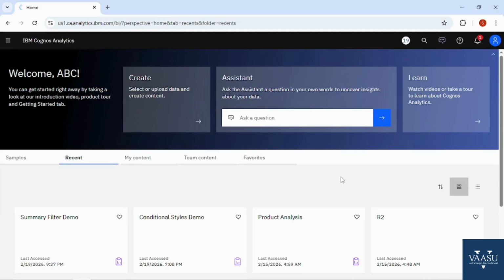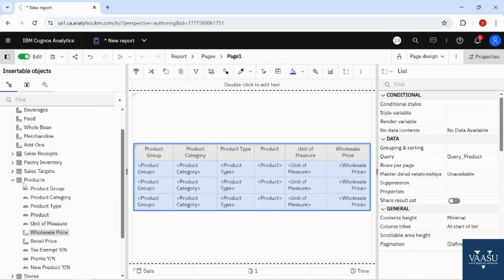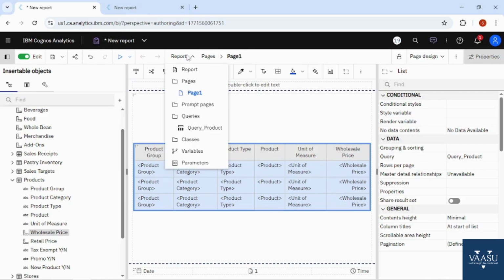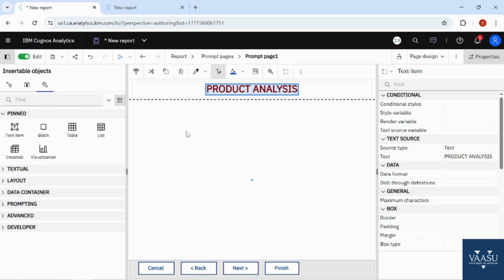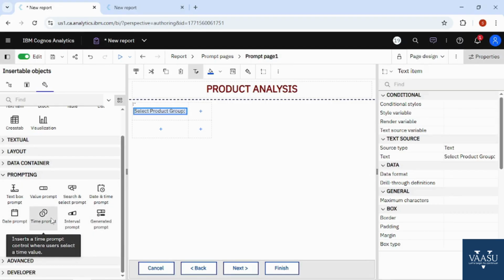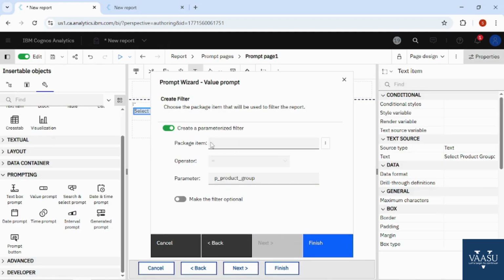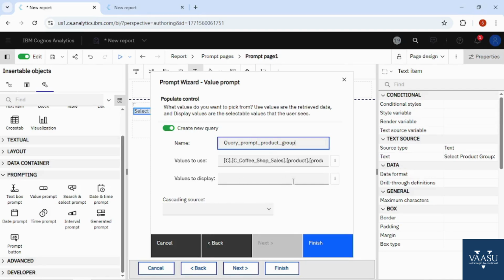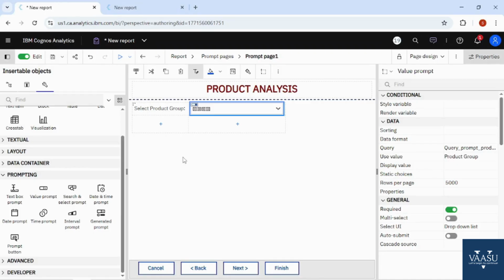11. Prompt Page Demo in IBM Cognos 🚀 | Live Step-by-Step Example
Watch this hands-on demo of Prompt Pages in IBM Cognos Analytics and learn how to create interactive, user-driven reports! 🚀

In this video, we go beyond theory and show a real-time implementation of prompt pages, helping you understand how users can dynamically filter reports.

🎯 What you’ll learn:
✅ Step-by-step Prompt Page demo in Cognos
✅ Adding and configuring prompts (Value, Date, etc.)
✅ Connecting prompts to reports
✅ Live example with dynamic data filtering
✅ Best practices for interactive dashboards

💡 Prompt Pages are widely used in real-world BI projects to enhance user experience and report flexibility.

This tutorial is perfect for:
✔ Beginners learning IBM Cognos
✔ BI Developers & Data Analysts
✔ Anyone preparing for Cognos interviews